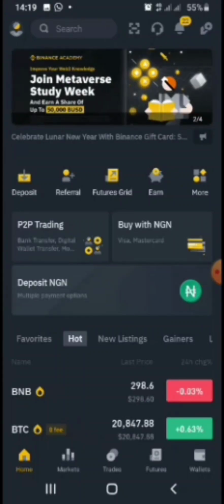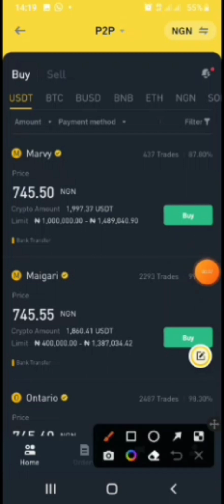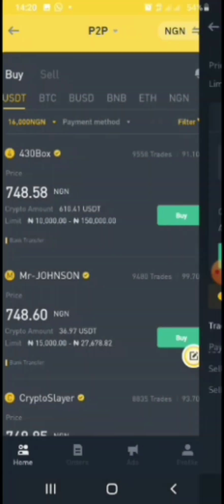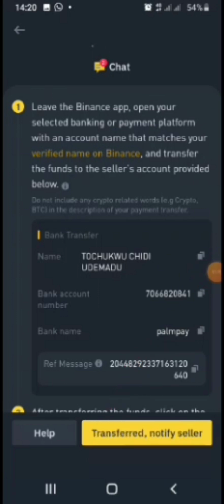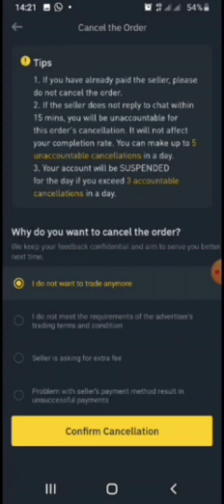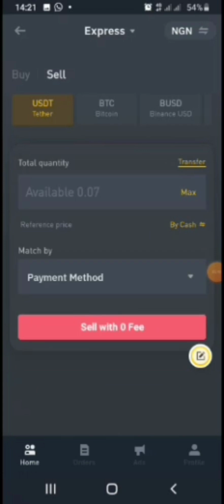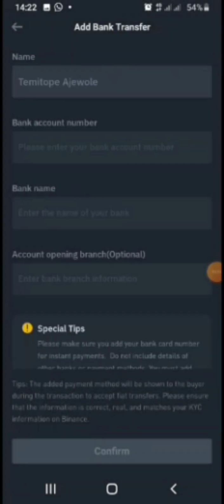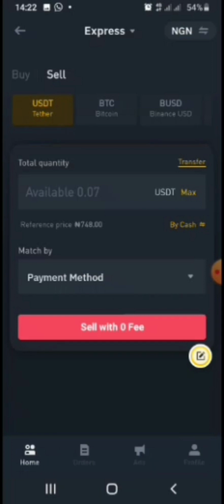Binance P2P Trading| Buy and Sell